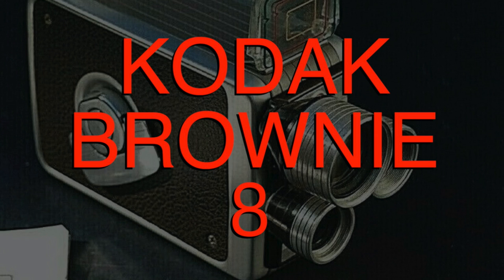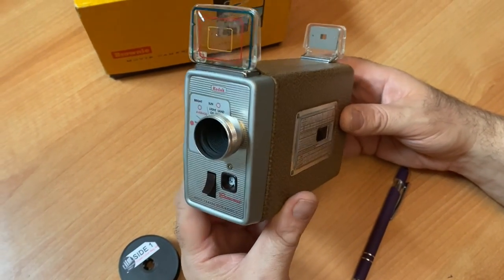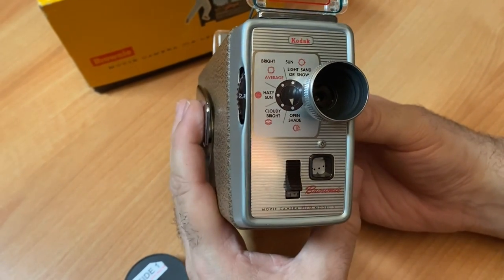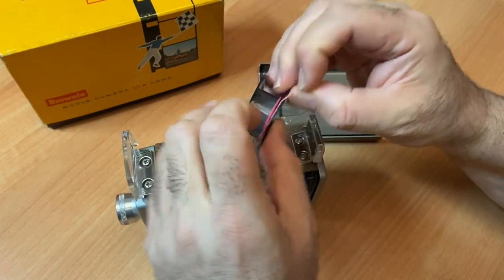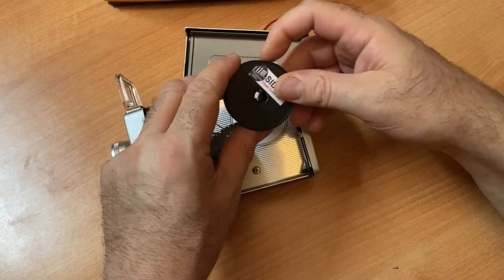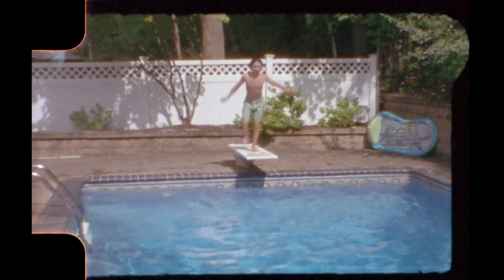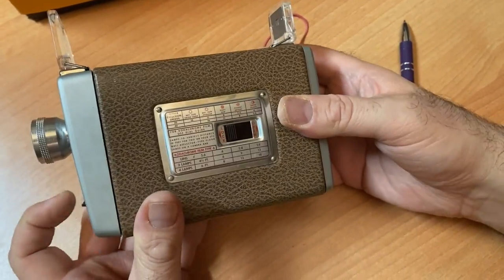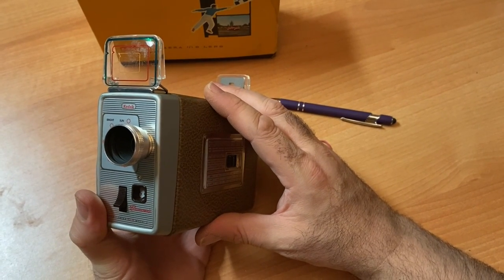Kodak Brownie Model 3 f1.9 8mm Movie Camera - Overview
Michael Raso loads the classic Kodak Brownie 8! The Brownie 8mm movie camera is a late 1950s wind-up clockwork-driven camera (that takes no batteries) with a fixed-focus f/1.9 13mm Kodak Cine-Ektanon lens. The Turret version has three lenses - 9 mm, 13mm and 24 mm. The exposure is set using the dial around the lens. Double 8 film, developing and scans at The FPP